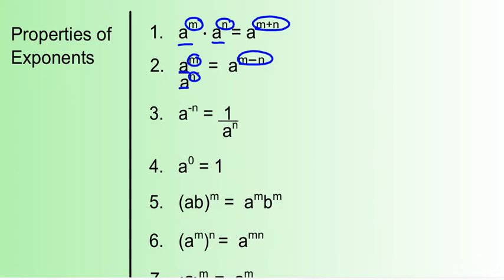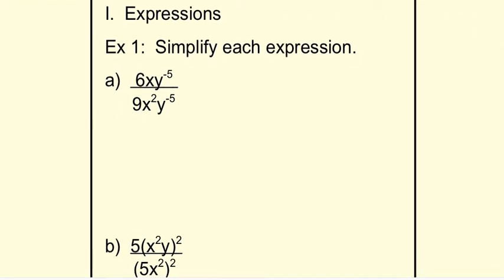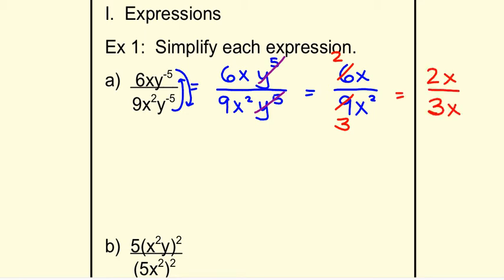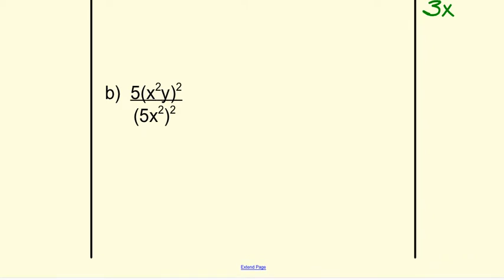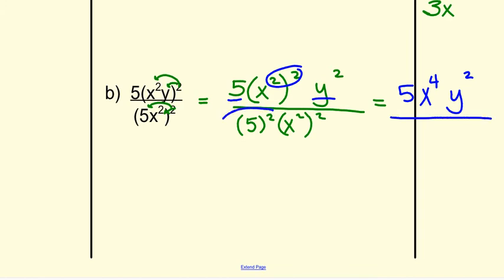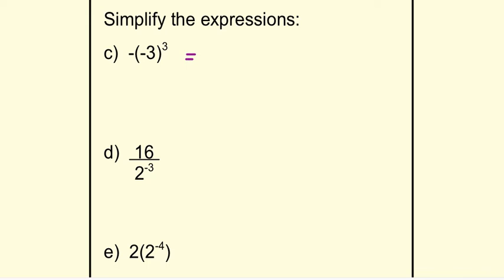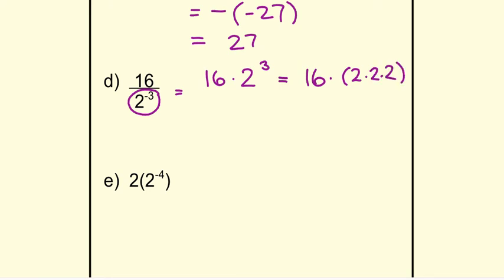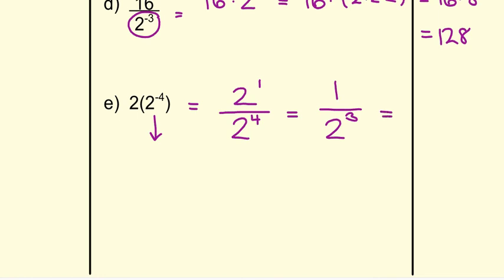Simplifying Exponents Review